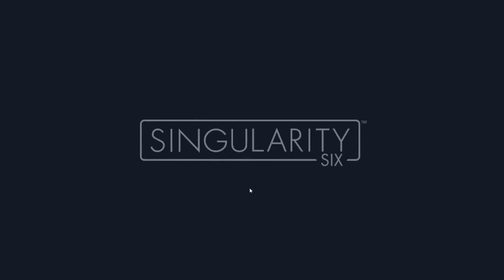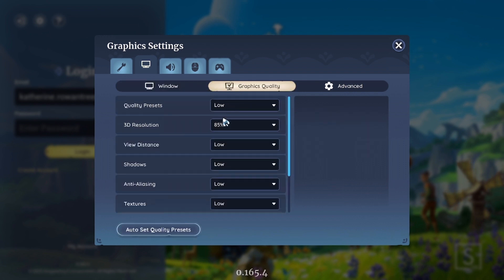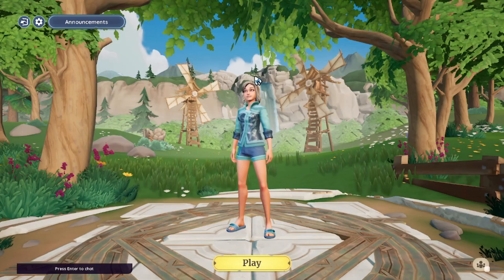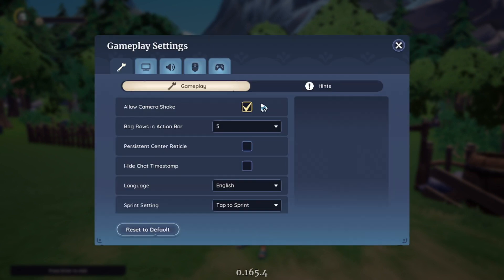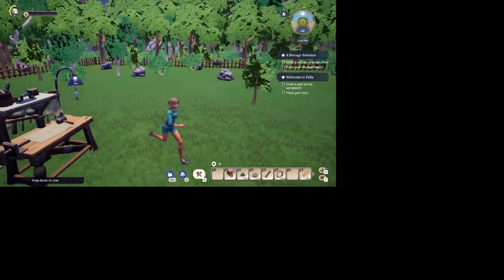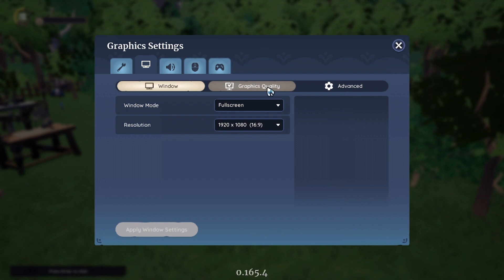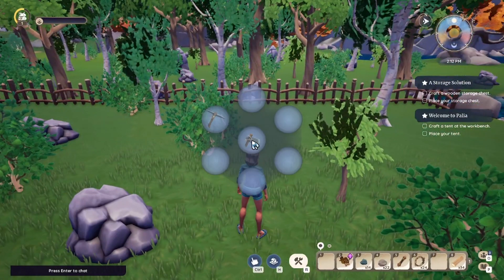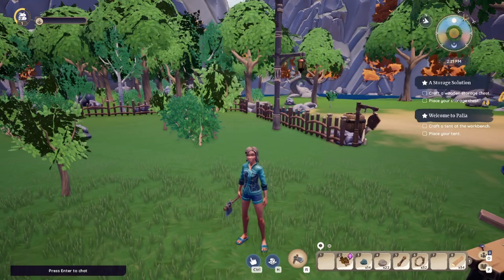Quick Setup for Palia Graphics on Low Spec Computers/Laptops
Hope this quick video helps with setting up the graphics on Palia, let me know if you have any other questions in the comments below and I can see if I can help answer them, thanks!